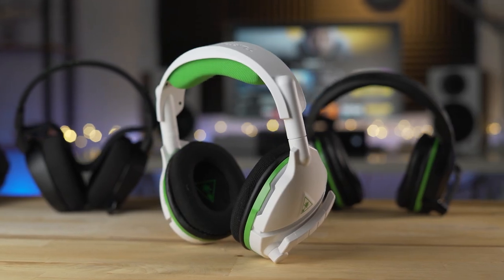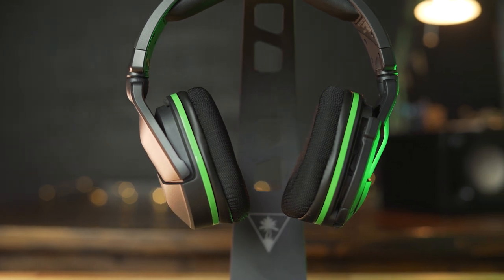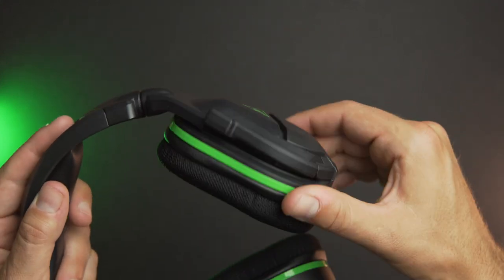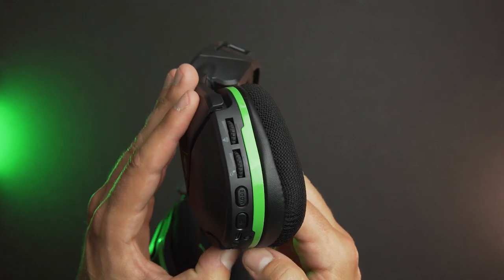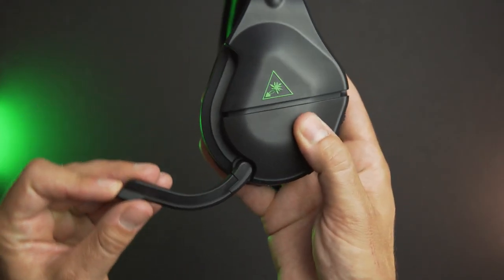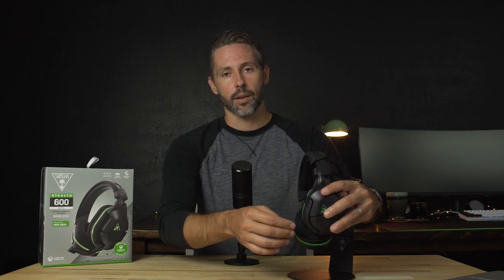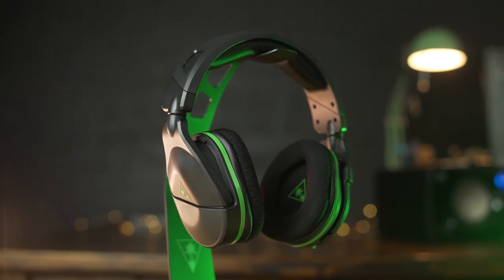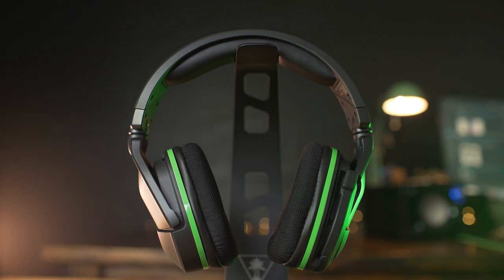Stealth 600 Gen 2 for Xbox Review: Turtle Beach refreshes a best seller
As a follow up to their best selling wireless gaming headset, the Stealth 600 Gen 2 for Xbox from Turtle Beach is a great successor.